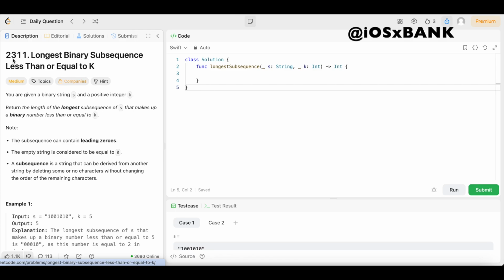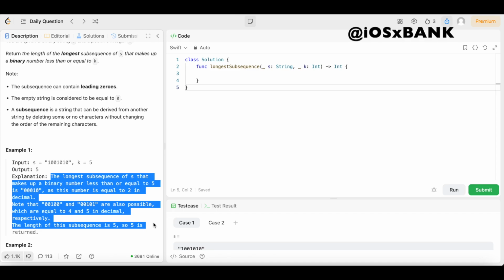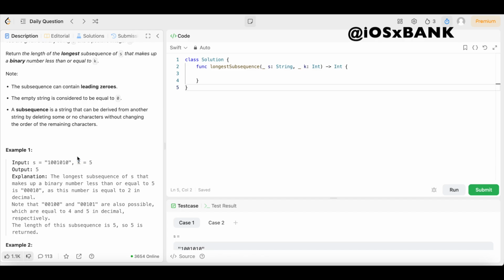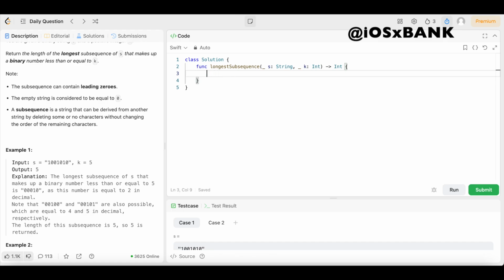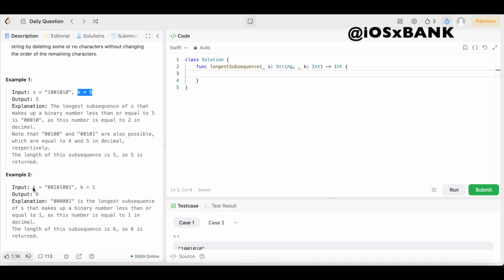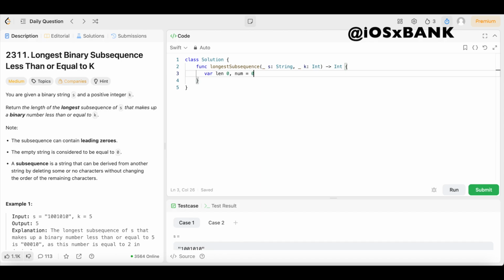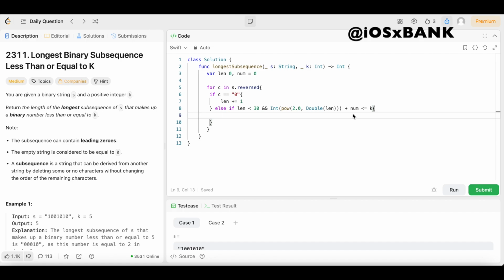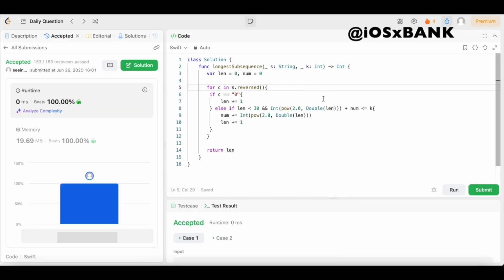Day 419: LeetCode Problem 2311. Longest Binary Subsequence Less Than or Equal to K - Swift